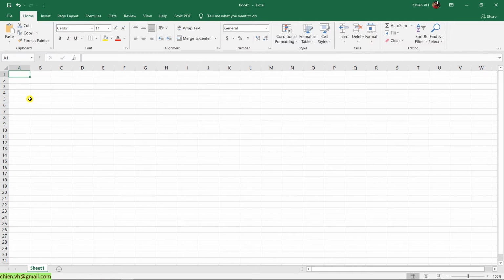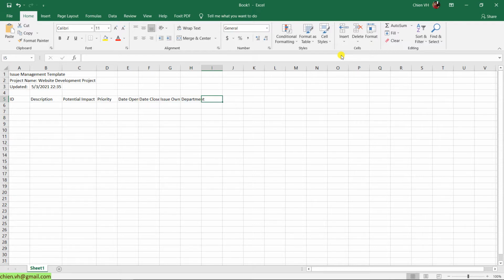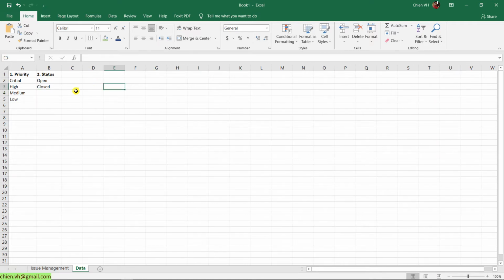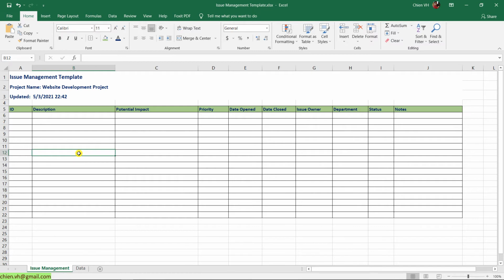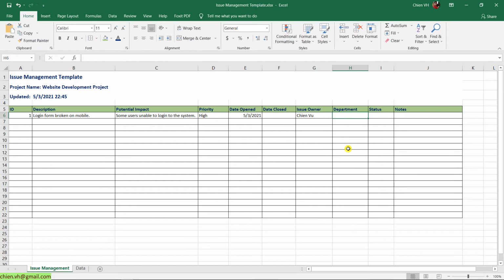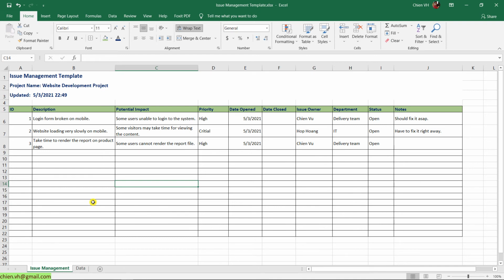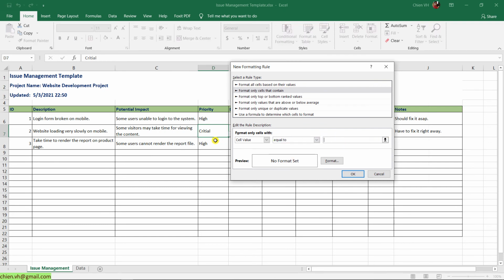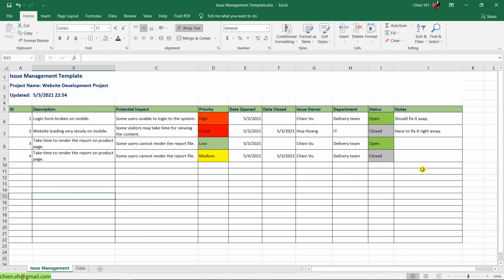Create Issue Management Template | Project Management Templates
Create Issue Management Template.
Create Risk Register Template.
Free Issue Management Template.
How to create an issue management templates.
Free Risk Register Templates.
IT Project Management Templates.
IT Risk Register Template.
IT Risk Tracking Template.
How to define an IT risk register template?
How to create a risk register template for IT project?
How to create a risk register for project management?
Project management repository templates.
Free project management templates.